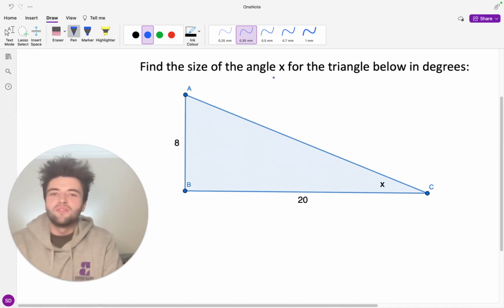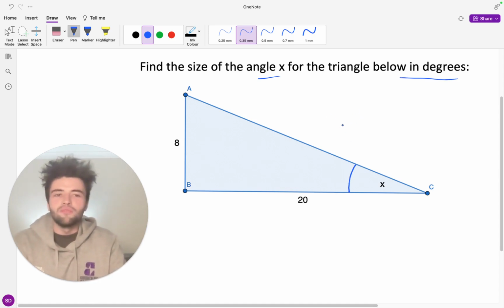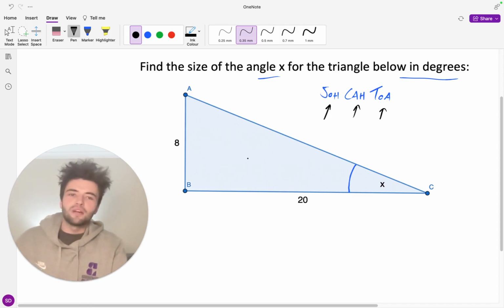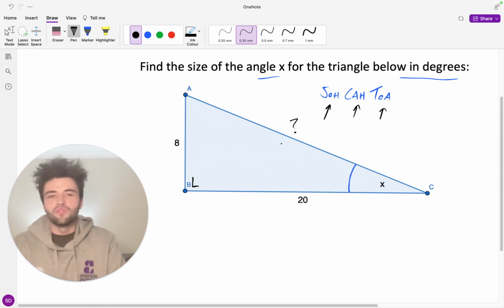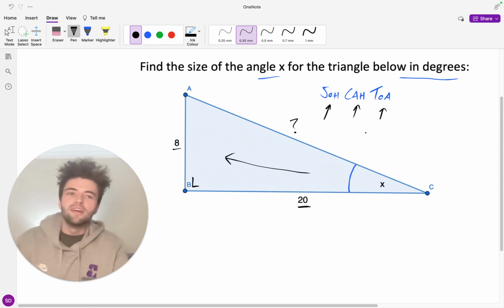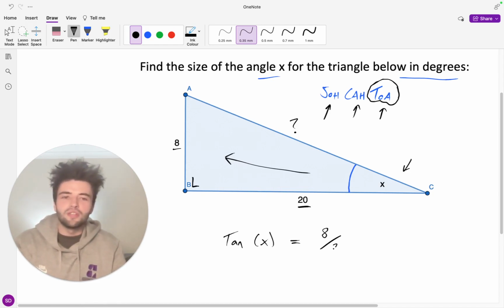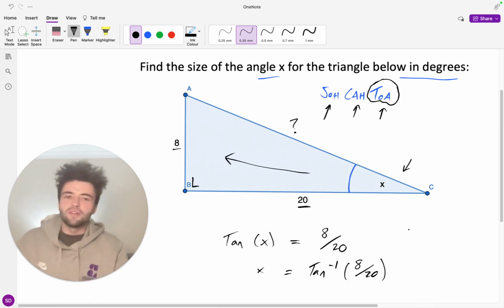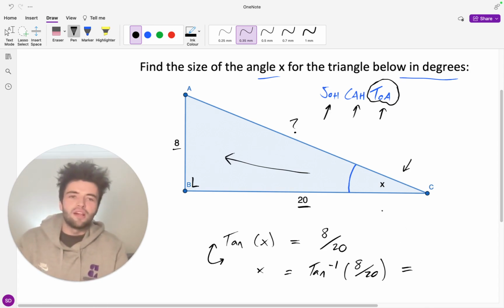Using Tan to Find Unknown Angles in Right Triangles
Learn how to apply the tangent ratio to calculate unknown angles in right-angled triangles. Step-by-step examples included using real measurements of opposite and adjacent sides.